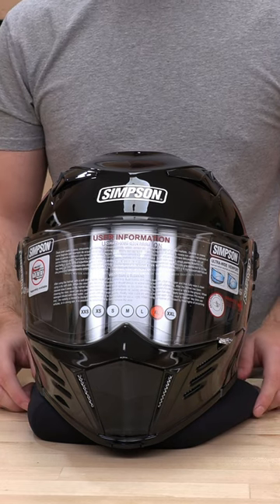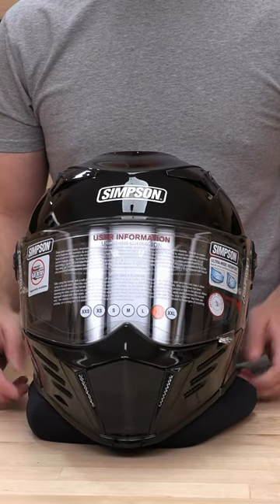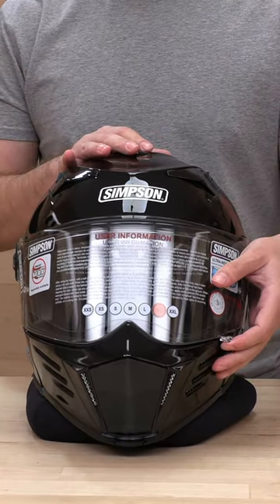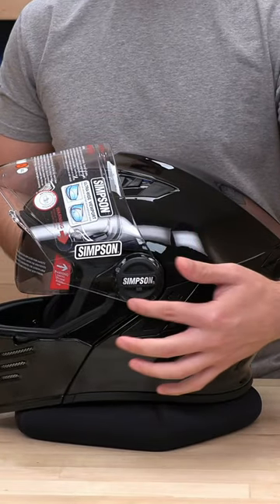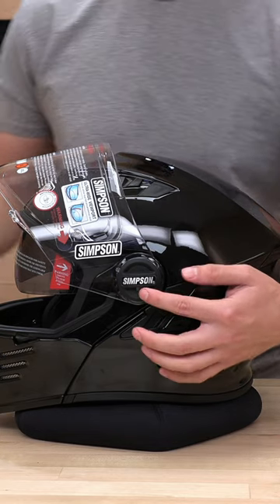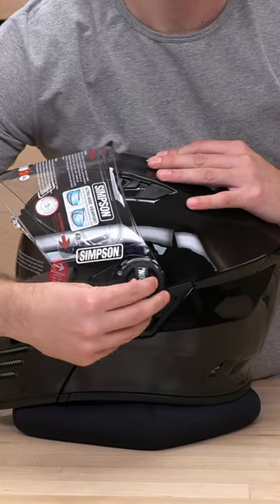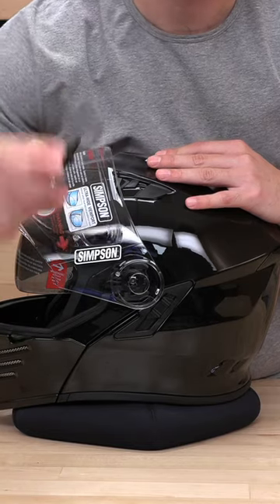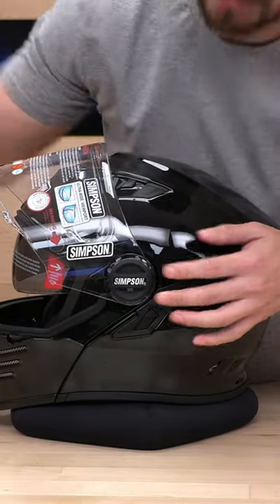Simpson Mod Bandit Helmet Face Shield Change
SIMPSON MOD BANDIT HELMET - AVAILABLE NOW AT SPEEDADDICTS.COM

SIMPSON MOD BANDIT HELMET
Modular function and convenience meets Simpson style and attitude. One hand modular function, communication system ready, Pinlock system compatible, and internal sun shield are highlights of the new Mod Bandit. Ready to ride across town or around the world, the Mod Bandit offers the function and style you are looking for.

FEATURES
Your helmet ships with one clear shield installed. Order additional shields below
DOT/ECE certification
Tri Composite or Carbon Fiber shell combined with a polycarbonate alloy chin bar
One hand chin bar opening
Ability to lock the chin bar in the open position
Metal chin bar locking components for strength and durability
Communication system compatibility
Multiple adjustable intake vents
Free flow, low pressure exhaust vents aids in air extraction
Integrated spoiler maximizes stability and aids in air extraction
Removable, washable, hypoallergenic and antimicrobial cheek pads and interior Pinlock shield insert ready
Toolless, quick release, shield changing
Smoke tinted internal sun shield, other options available
Rear facing cheek pad reflective panels
Removable, noise reducing chin curtain
Traditional, double D-ring retention system